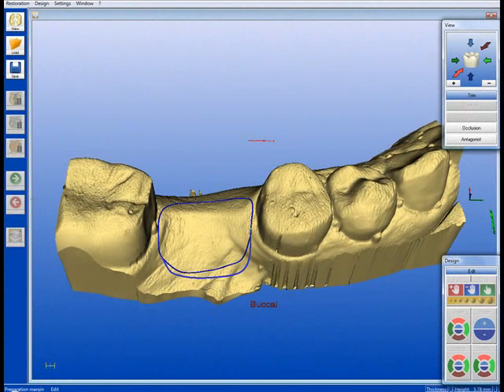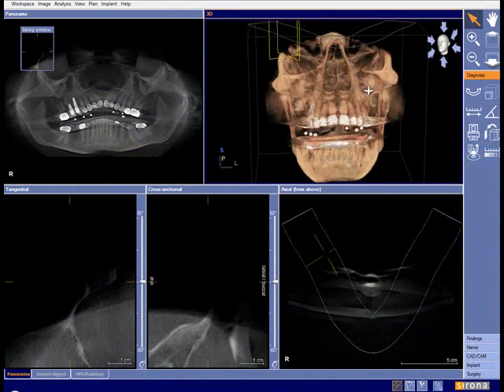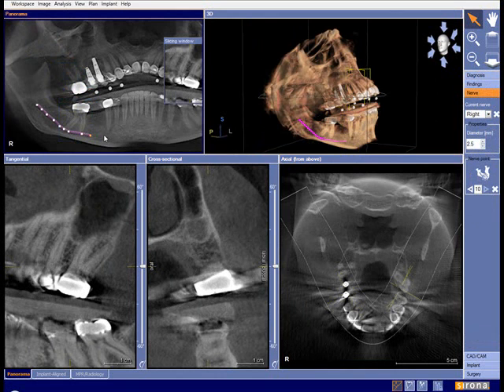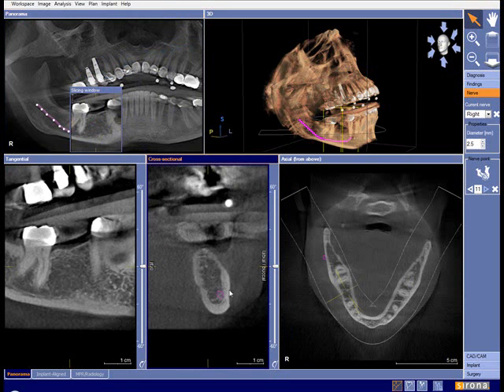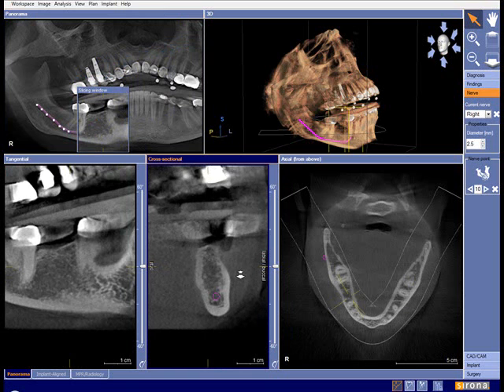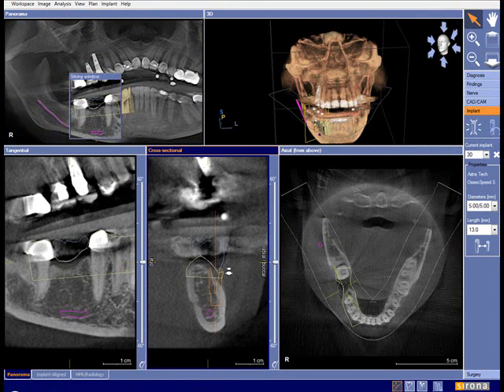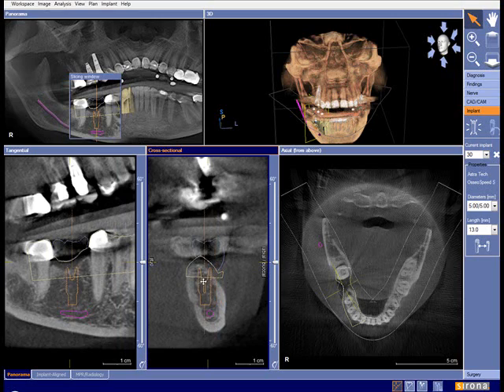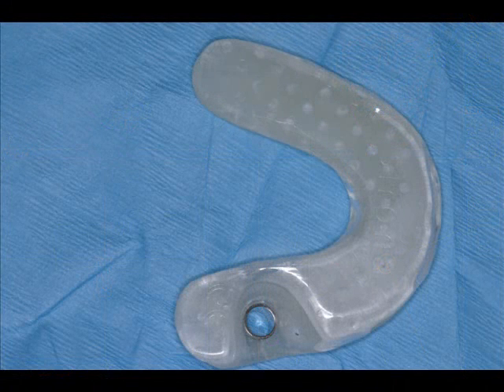3Ddentalimplants.wmv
This video demonstrates how a dental implant is designed digitaly for proper placement and how this guided surgery approach can deliver care with great precision